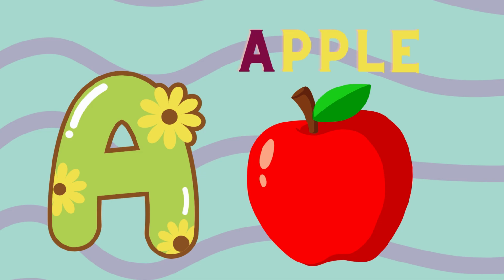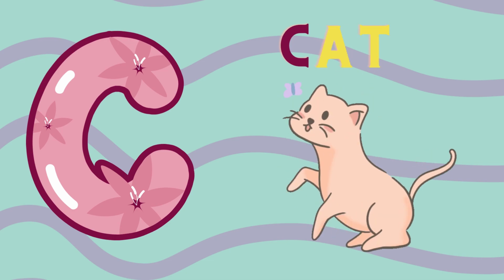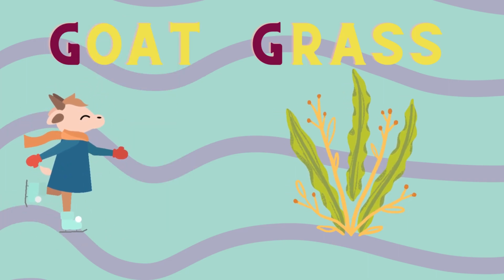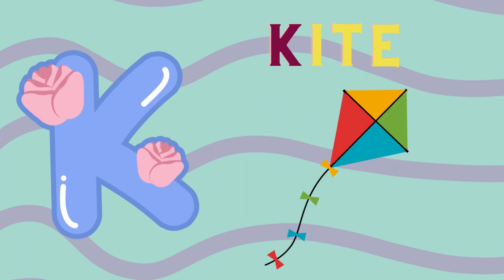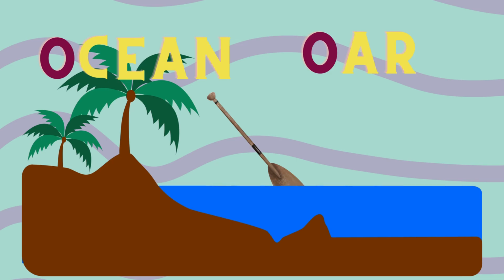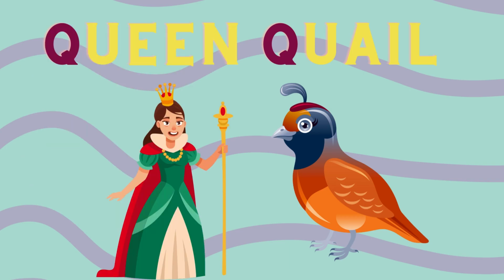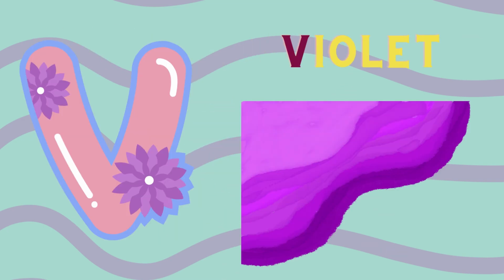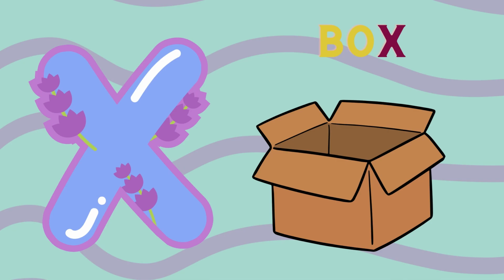Learning is Exciting: Let's Master the ABCs